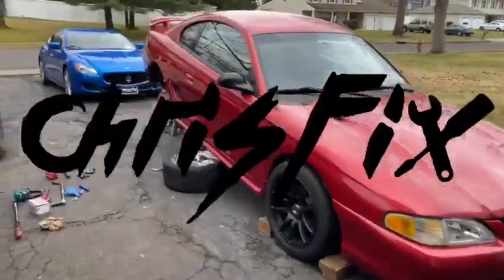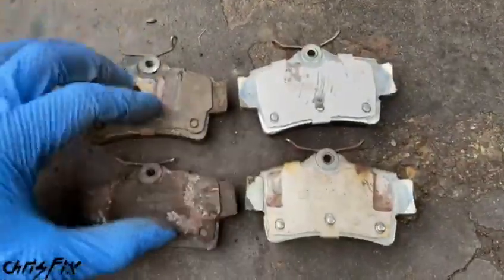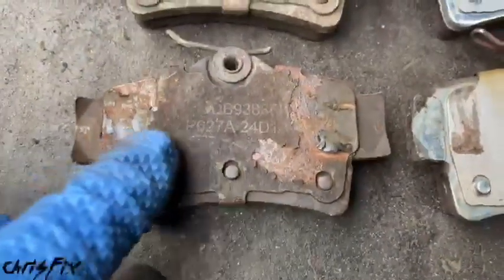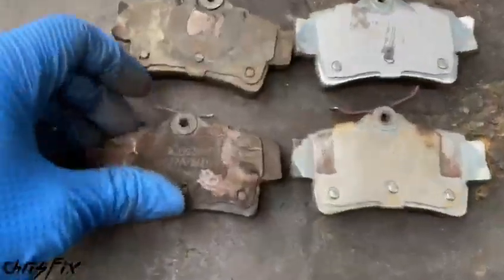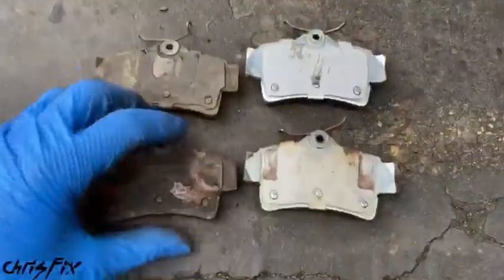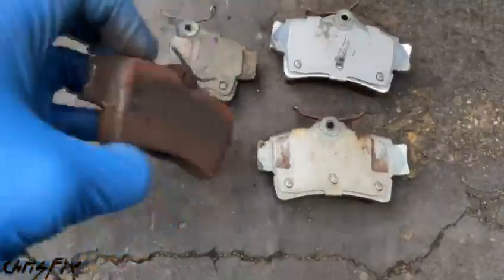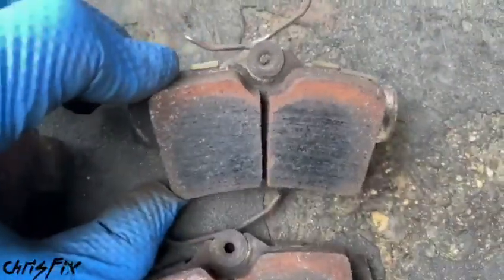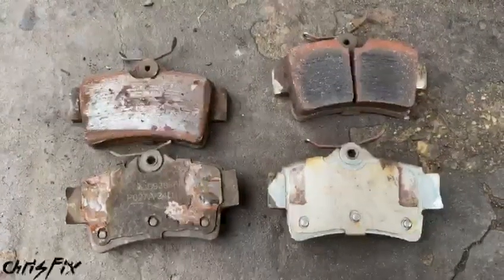Chris Fix Comparison - Galvanized pads vs Painted pads